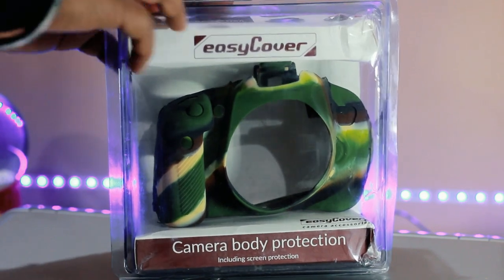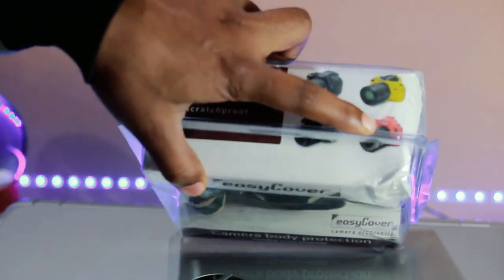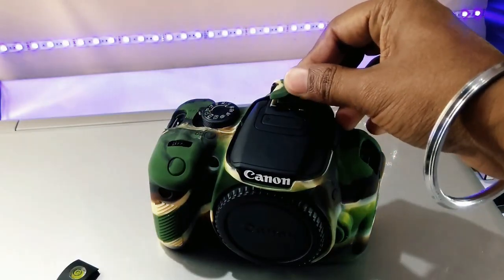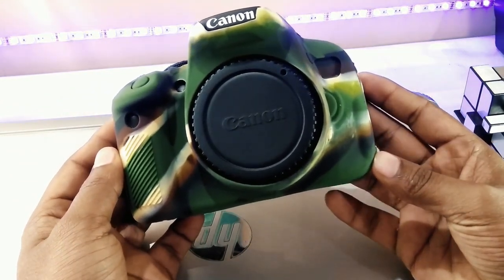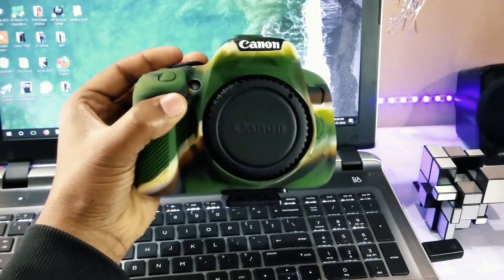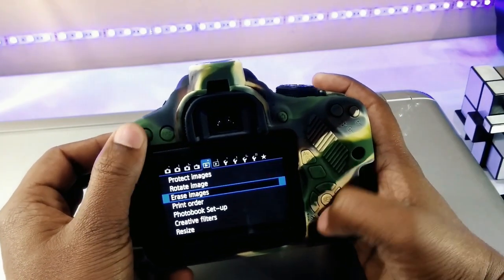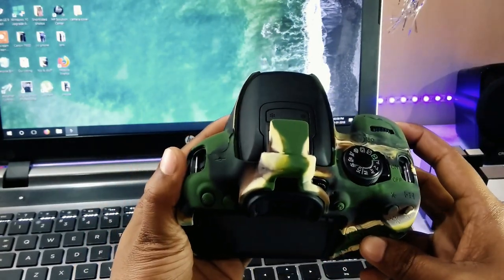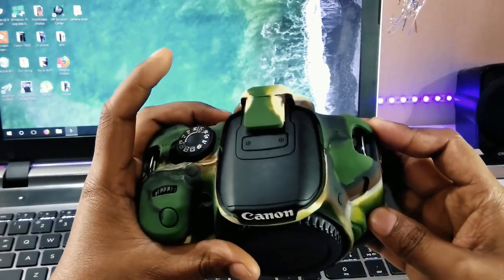EasyCover Camera body Silicone Skins (Unboxing & Review with FAQs)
Hey Guys, In this video I have shown the unboxing & Review of EASYCOVER Camera body protection, essentially it's a silicone cover  custom Moulded for you DSLR/Point & shoot camera bodies  which is somewhat shock-proof, scratch-proof & also protects your LCD screen thanks to the bundled adhesive screen guard/protector in the content itself.
So I have done a short FAQs for this Silicone body cover & Screen protection by EasyCover brand ) watch it till the end to know the answers of all your MOST FREQUENTLY ASKED questions before buying this product. Well for me its definitely a Bang for the buck. !!! (｡◕‿◕｡)

•➤ EASYCOVER CAMERA BODY PROTECTION

•➤ SCREEN GUARDS

   =-=-=-=-=-=     FEATURES    =-=-=-=-=-=

 • SHOCK-PROOF

 • SCRATCH-PROOF

 • SCREEN PROTECTION

 • ALL COMPARTMENTS ACCESSIBLE

 • COMES IN 4 DIFFERENT COLORS (BLACK, BRIGHT RED & YELLOW & CAMOUFLAGE PATTERN)

PREVIOUS VIDEO PRODUCT

• Redragon Gaming mouse

• Gaming Mouse pad

• Redragon 4-in-1 Gaming Combo

MY GEARS

• My Main camera

• My Main Tripod

• My Mobile

• Mini Tripod

• My DSLR Camera

• DSLR UV Filter

• DSLR Lens Hood

• My Voiceover Mic

• 32GB Memory Card

• 16GB Wireless SDHC Card

• My Zoom H1

• Zoom H1 Accessories

• My Mouse

• My Laptop

MUSIC CREDITS
Artist : Tobu
Song : Cloud 9

Social Media